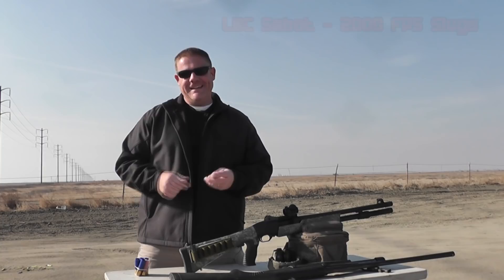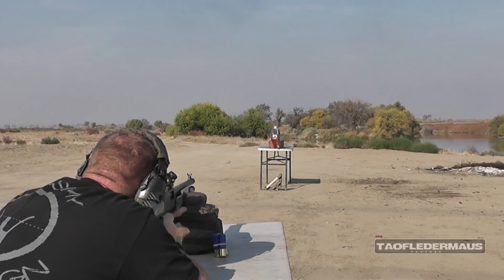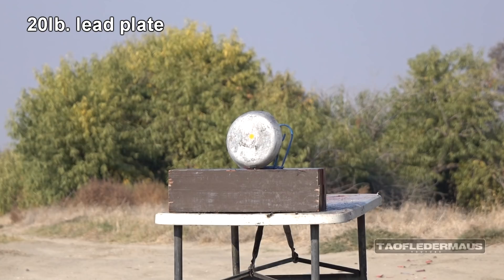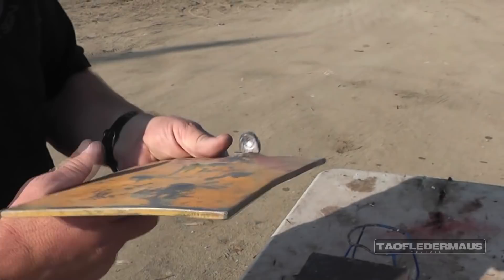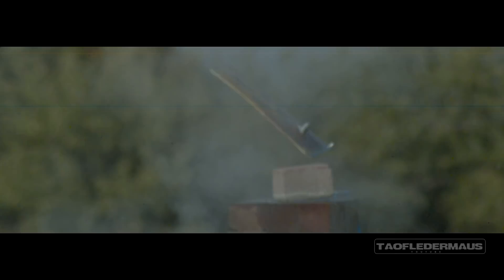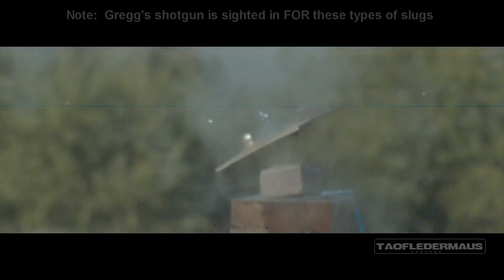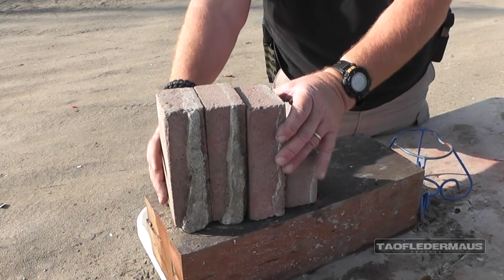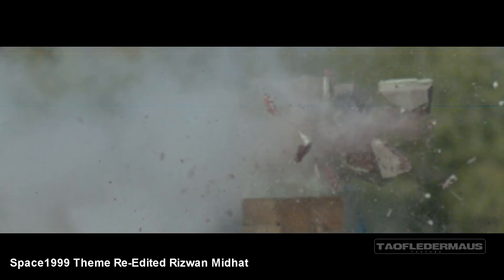Monster 3700 Ft.Lbs. Shotgun Slugs - "Air Torpedos"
In this video we shoot the 2000 ft/sec.  LBC Sabot slugs custom loads-- that I showed how I loaded  in an earlier video.   I used a formula in the Ballistic Products load manual for this. The only thing I deviated from is the brand of shell hull.  I used a RIO 3" hull instead of a Fiocchi hull (a few people thought the gun would BLOW UP because of this!)   We asked viewers what they would like to see us fire these  so we picked the most-popular suggestions.

And remember kids,  the "sabots" are the parts that wrap around the slug to fill the space in the barrel!

Weight of slug/wadding:  27 grams (416 grains)
Energy:  3700 ft/lbf
5018 joules
The Brenneke Black magic slugs only deliver 3014 ft.lbs of muzzle energy,  as a comparison.